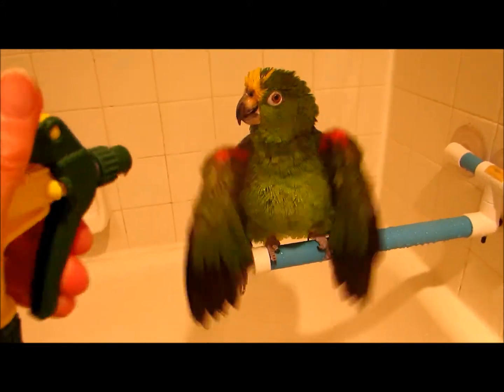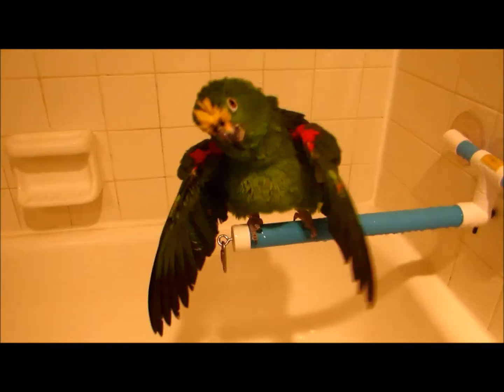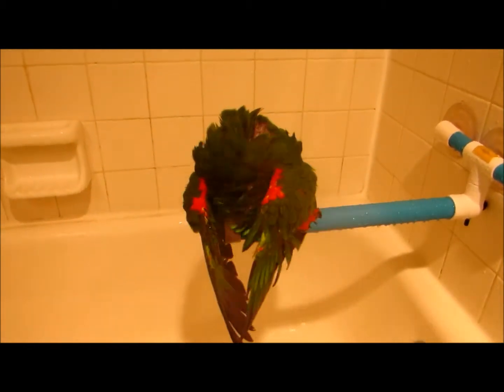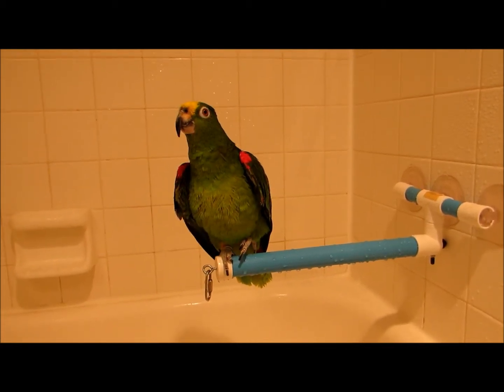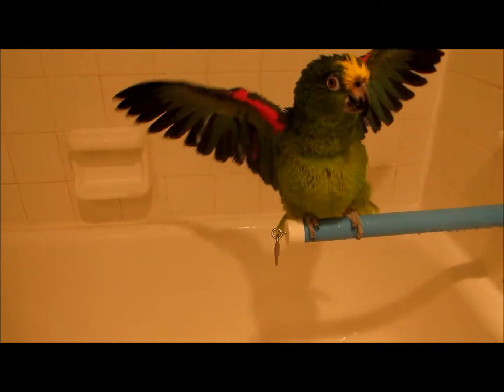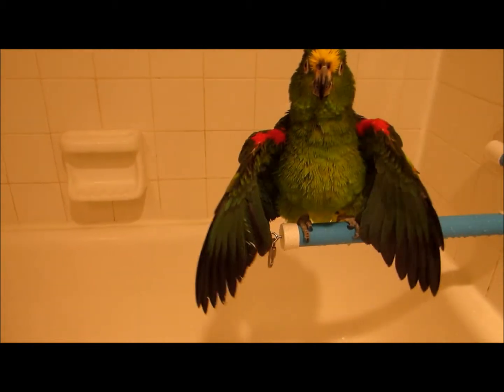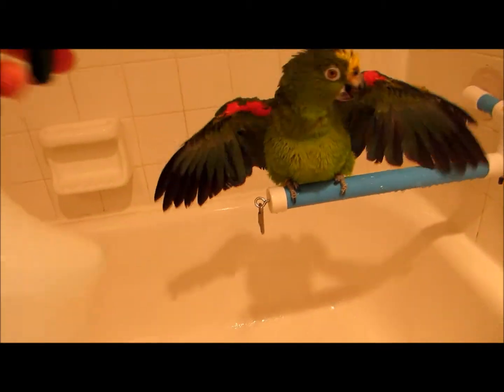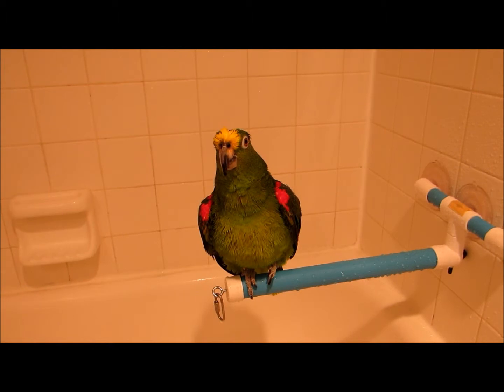Freedom the Parrot Flaps His Wings During Bath in SC